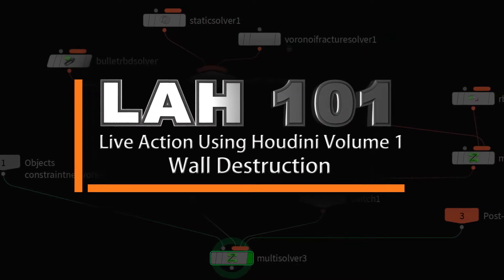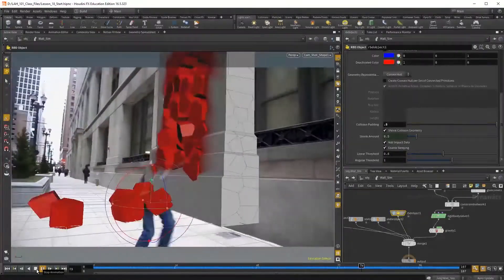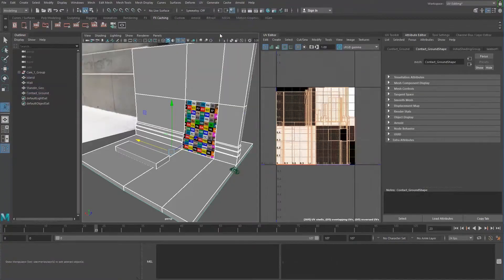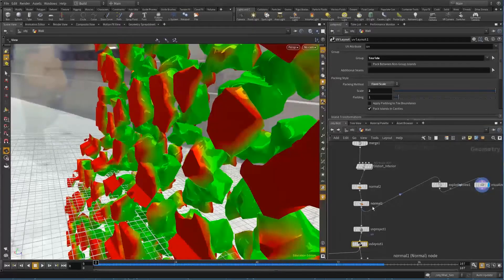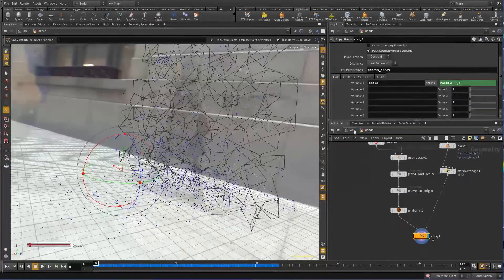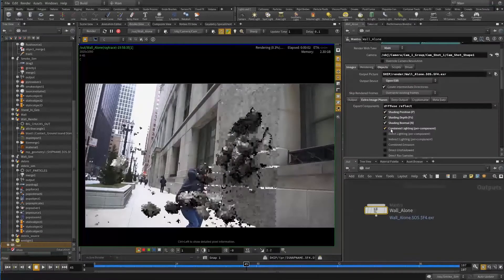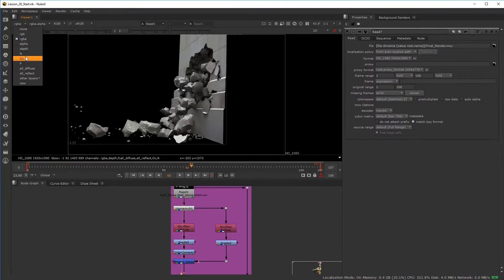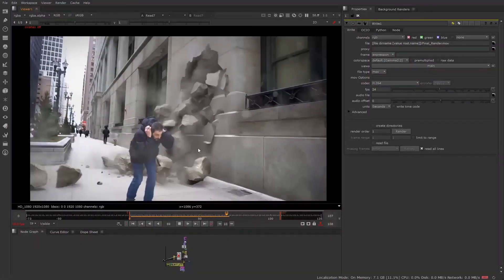[TRAILER] LAH 101- Live Action Houdini Volume 1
Author: Matthew Skonicki

Full Content Description:
 ALSO AVAILABLE IN A DISCOUNTED BUNDLE WITH NKE 103!

In this video we cover the rare training for incorporating Houdini
pyrotechnics effects with live action incorporation.

Prerequisites:

About the Author: Matt has worn many hats in different industries.  He started out working as a cinematics character artist at Warner Brothers/Netherrealm working on a dozen game titles including "John Woo's Stranglehold" and the Mortal Kombat series.

He then left and began teaching Visual Effects at Columbia College Chicago and Tribeca Flashpoint College.

Along with teaching part-time, Matt works as a freelance nuke compositor and has done numerous online training videos via Digital Tutors and Eat3d.com while VFX supervising feature films such as "Thrill Ride", "Chicago Rot", and "Head Games".

Matt recently finished compositing work on three Capital One TV spots starring Samuel L. Jackson and director Spike Lee.